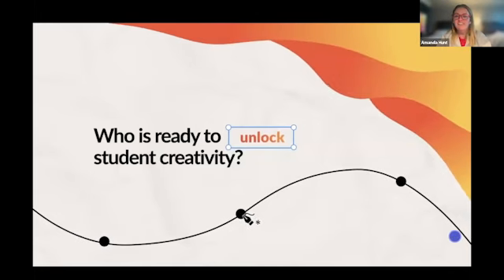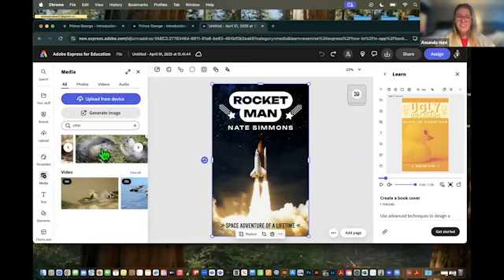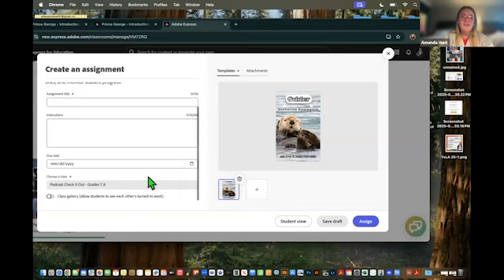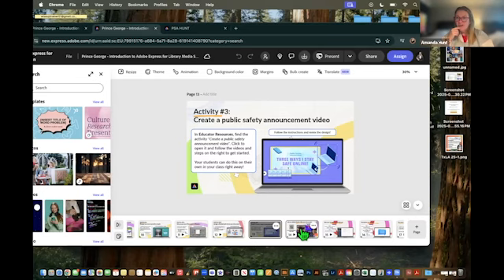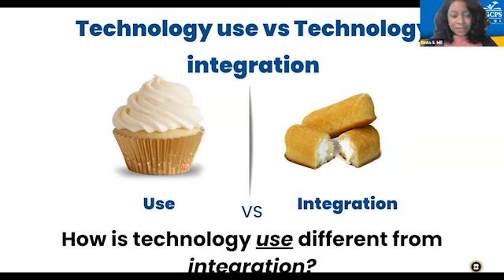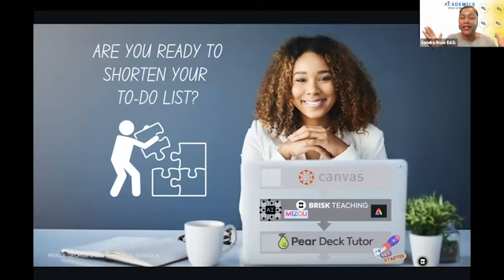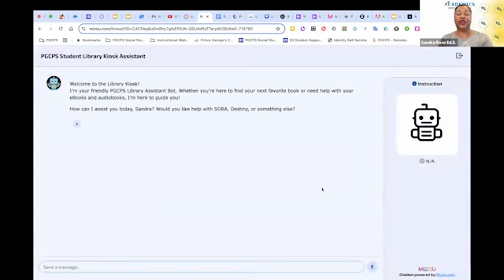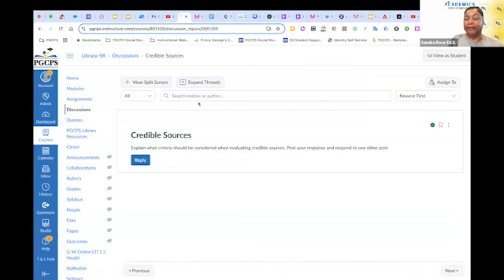Integrating Adobe, Brisk AI, and PIC RAT in the Library for Impact Learning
Integrating Adobe, Brisk AI, and PIC RAT in the Library for Impact Learning Professional Development Meeting April 1, 2025